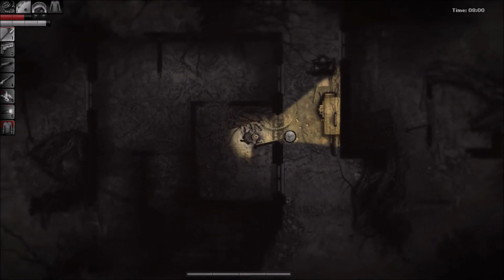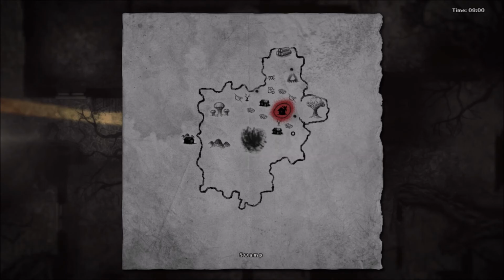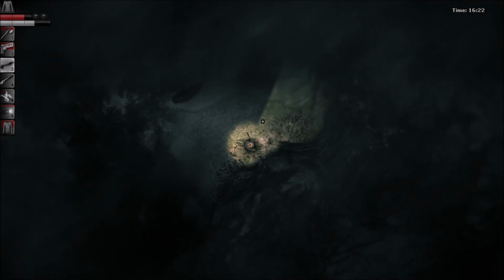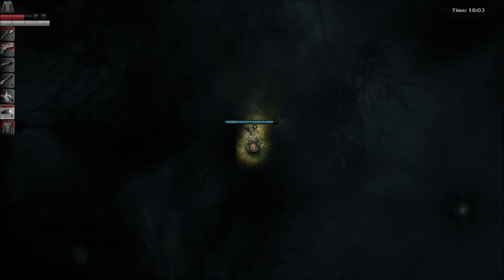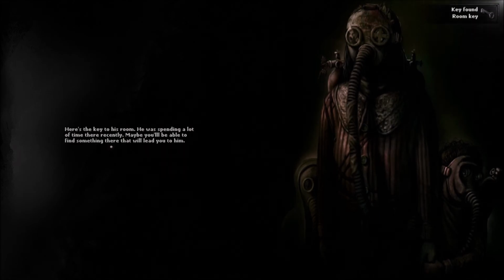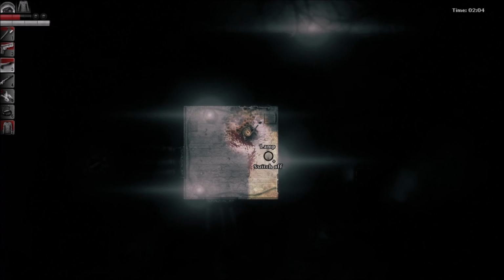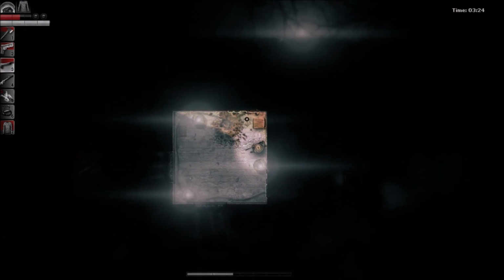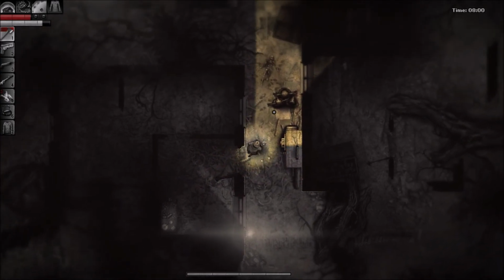Let's Play Darkwood (Hard) -Part15 Snail People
As you might have figured already, the game is getting really weird at this point. In this part, we meet some lovely snail people... which are people, slowly turning into snails... and their flesh falling from their bones... it's a magical, wonderful place! Bring your kids :)